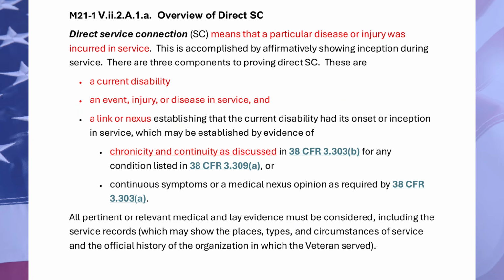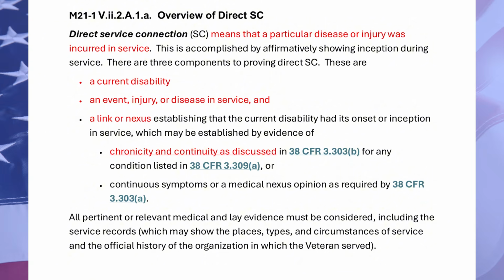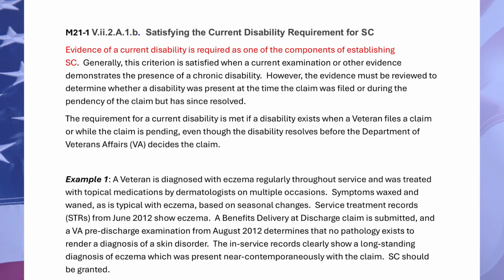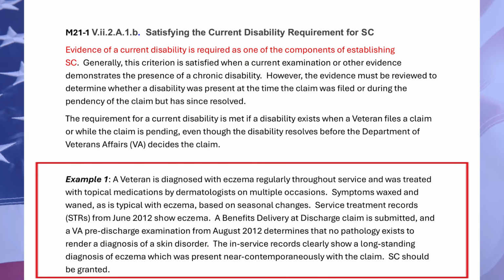VA Claims Filing: The Method Most Veterans Get Wrong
Hey Veteran!
My new book “The VA Compensation Blueprint: It’s Time To Win” walks you through a real John Doe example claim — so you can follow along step-by-step with your own.

If you haven’t read my first book “VA Claims Success,” there’s also a bundle option to grab both together at a discount.

KMD89 Veteran Monthly Membership (outside YouTube) ➡️ (billed monthly).  The VA Claims process can be daunting! Don't get FRUSTRATED and discover proven strategies and valuable knowledge to WIN your VA Disability Claim.

Do you need a Medical DBQ and/or Nexus Statement?

Are you seeking a Mental Health DBQ and/or Nexus Letter? Tampa Counseling and Wellness is here to help!

Are you seeking a Medical or Mental Health DBQ and/or Nexus Letter?  American Heroes Medical Services can help.

✅ • 🔹 The most common way veterans file their VA disability claim
• 🔹 How filing this way without preparation can hurt your VA rating
• 🔹 Most veterans don’t realize the difference between FDC and standard claims
• 🔹 How to properly prepare evidence, DBQs, and nexus letters before filing

Our Channel provides weekly FREE VA Claims Educational Videos to equip you to WIN, UNDERSTAND, and MAXIMIZE your VA Claim.

As retired VA Raters, we offer insider educational tips, strategies and unparalleled knowledge on the VA Claims process.

Recommended Resources

The book that has helped hundreds of Veterans MASTER and SECURE their VA Disability Compensation Claim.
(not signed)

Chapter List:
00:00 Introduction
04:55 Slide 1 - Overview of Direct SC
11:00 Slide 2 - Satisfying the current  disability requirement or SC
14:24 Slide 3 - cont. Satisfying the current  disability requirement or SC